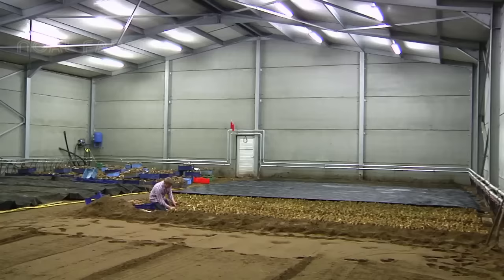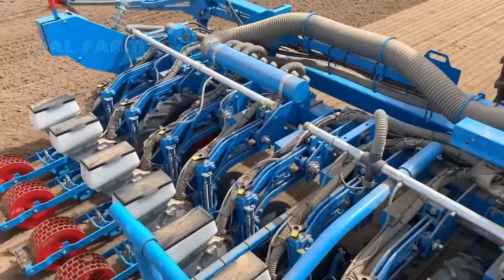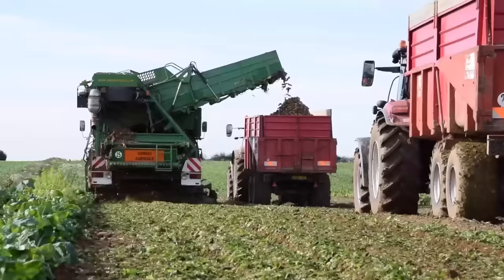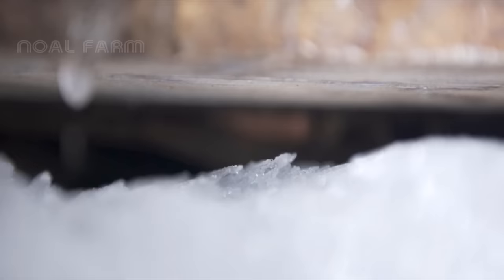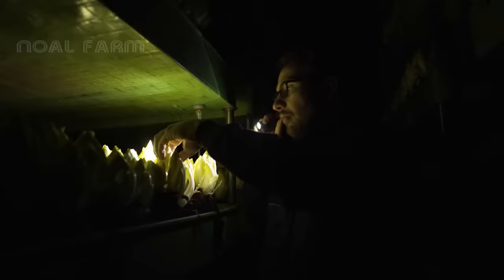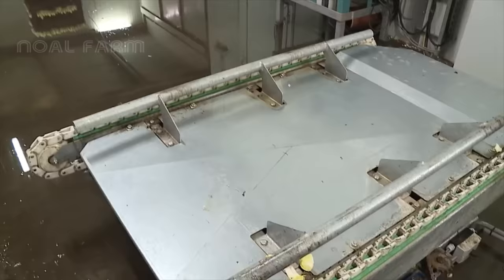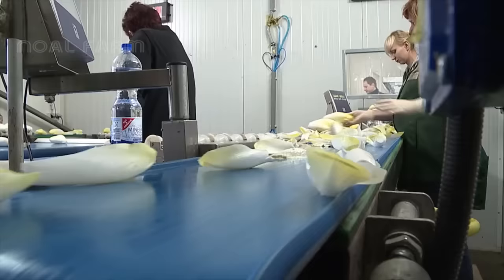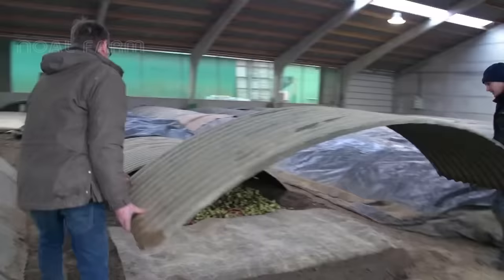How to Cultivate Millions of Golden Vegetable Buds in Dark Room - Belgian Endive Farming and Harvest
Among the numerous vegetables grown by farmers, there is none quite like Belgian endive.  Also known as witloof – which means “white leaf” in Dutch – Belgian endives are a long season crop that requires a winter, indoor “forcing” phase to produce tightly-wrapped, almond-shaped, cream colored heads. The process has several steps, but in the end is delectable harvest of pale, crunchy, nutty, delicately bitter-tasting fresh greens in the winter months.
Growing Belgian endive is a two main step process that straddles the seasons.  The first step, which begins in the spring, is to cultivate Belgian endive in the field for the tubers.  The second step, which takes place in the late fall and winter, is to cultivate the heads, called chicons, indoors under moist, dark conditions.

Credit:
Nature's Gold